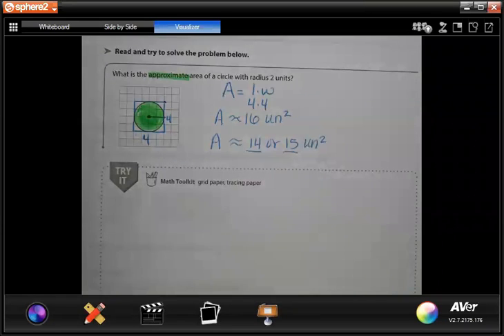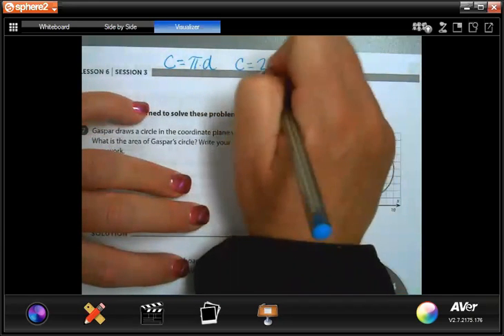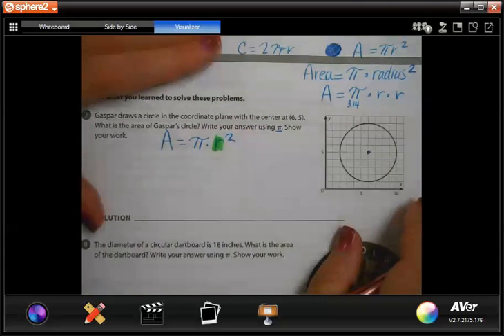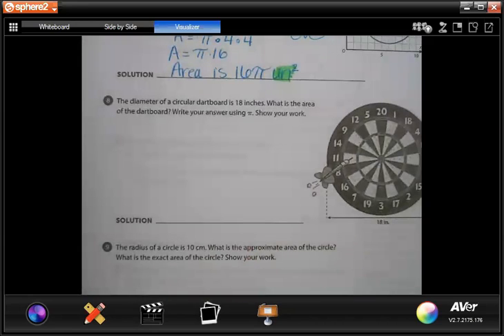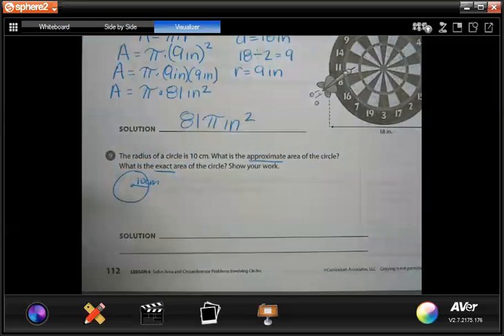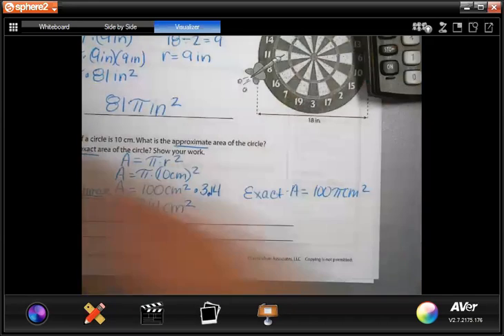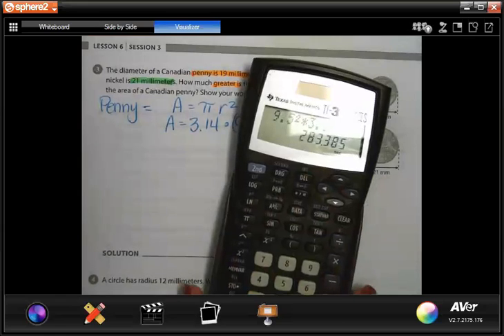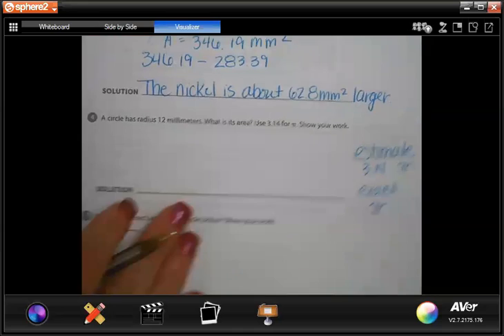Area of Circles